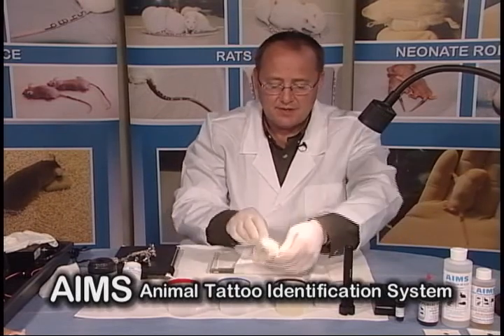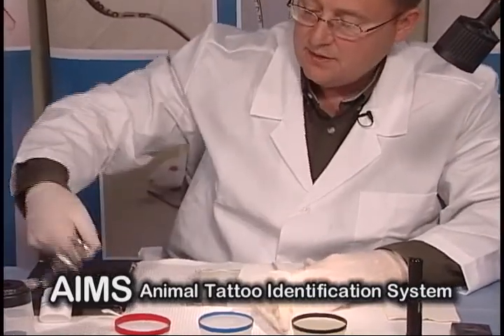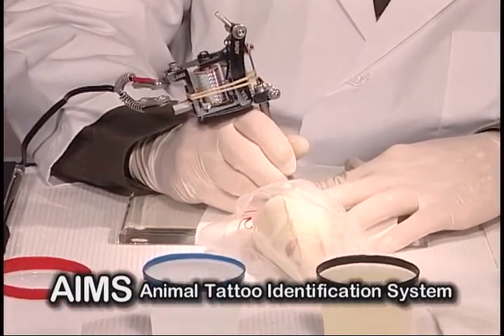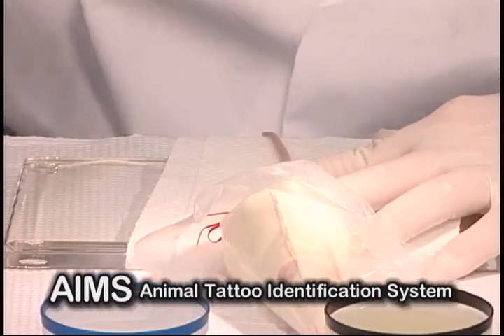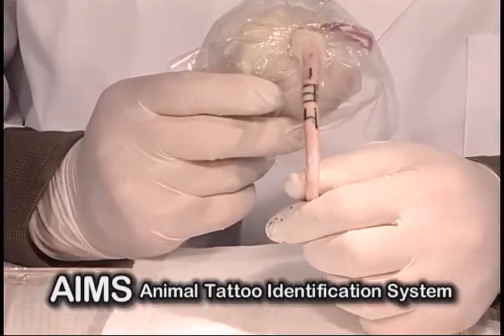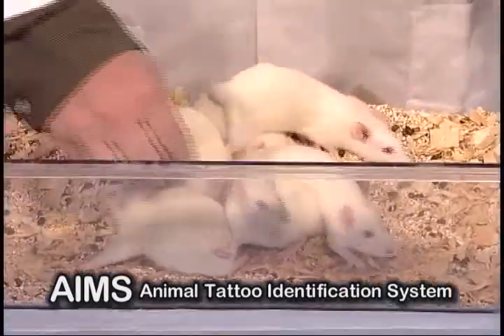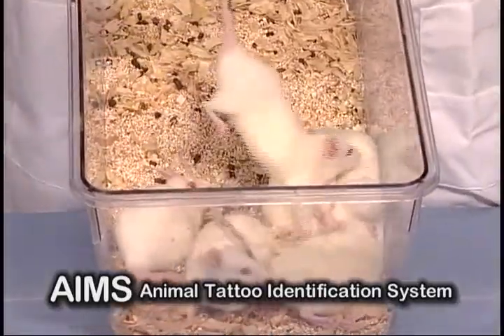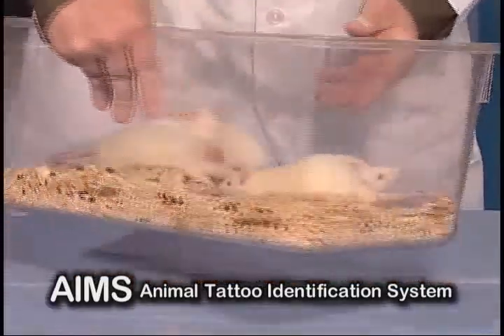4 Rat Tattooing